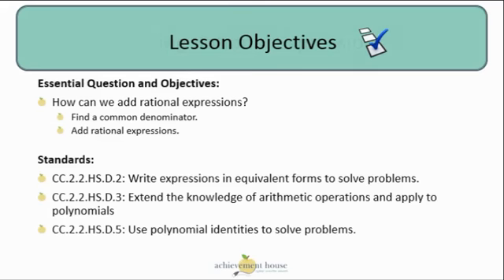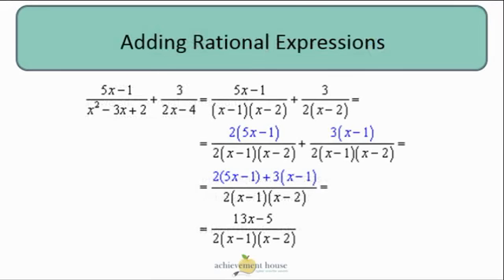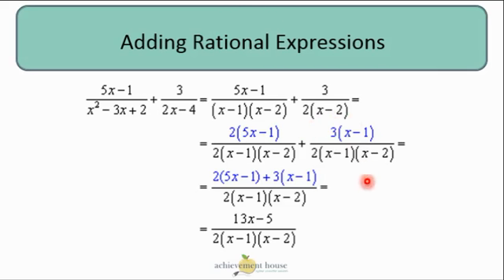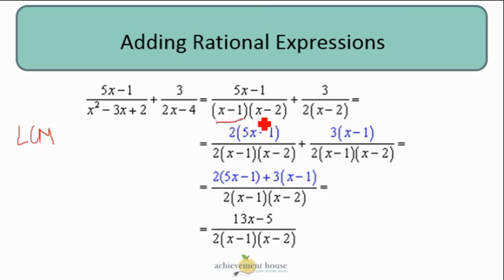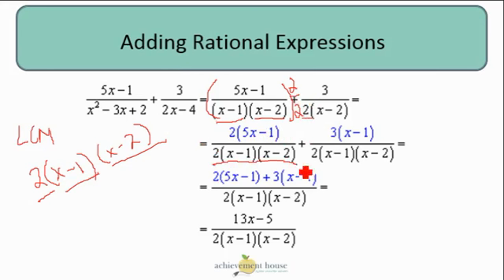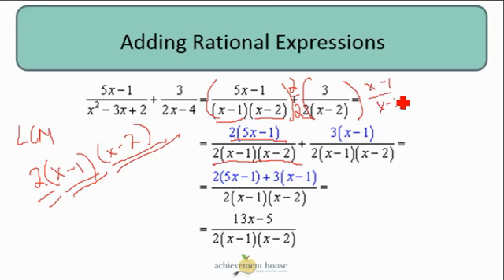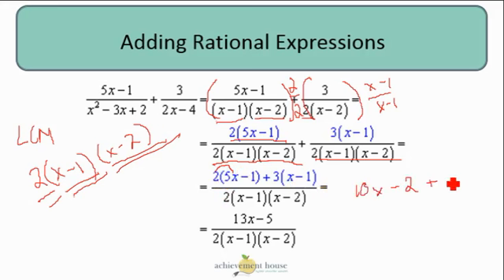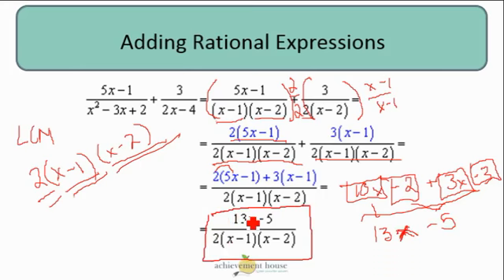Adding Rational Expressions